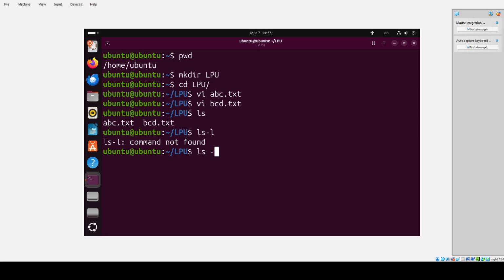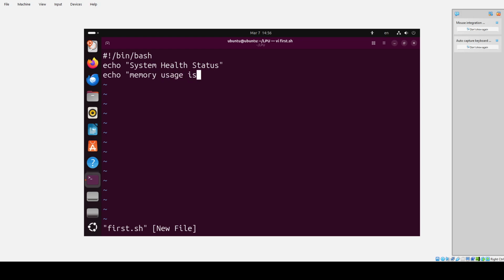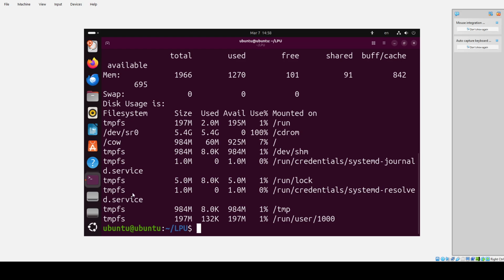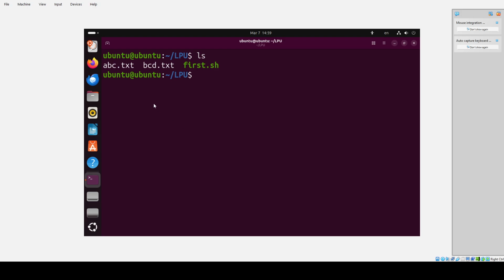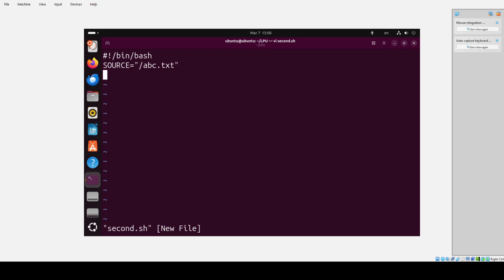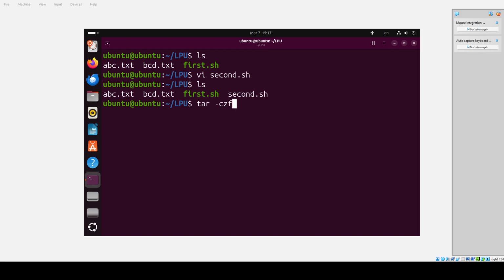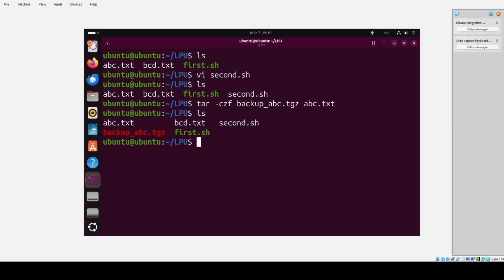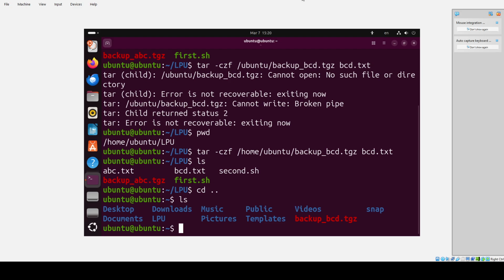Lec 7: Shell Scripting Demo for DevOps